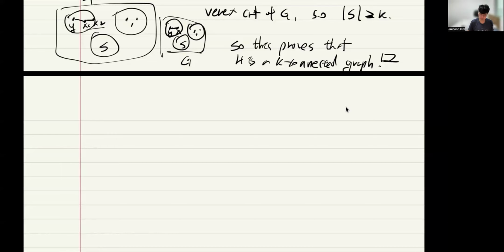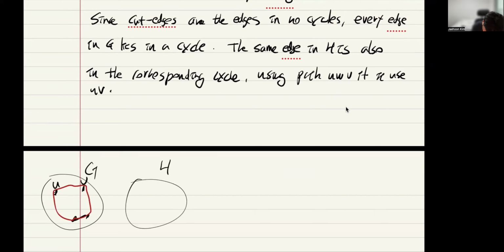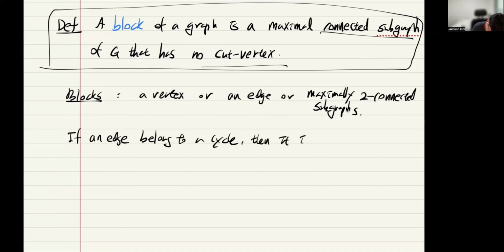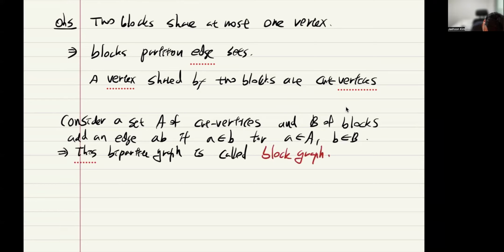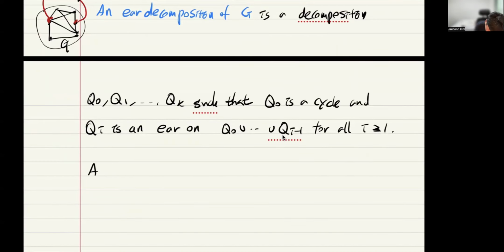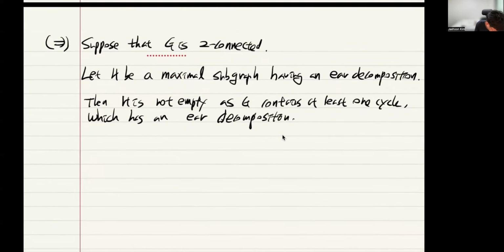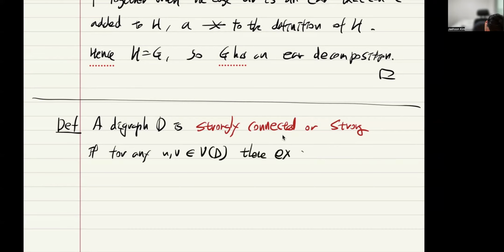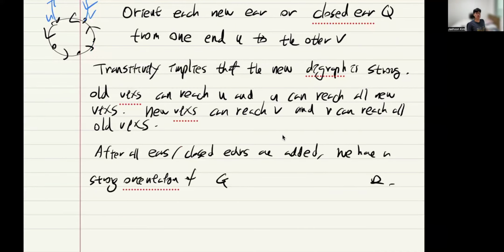Graph theory at KAIST 5-2 Two-connected graphs